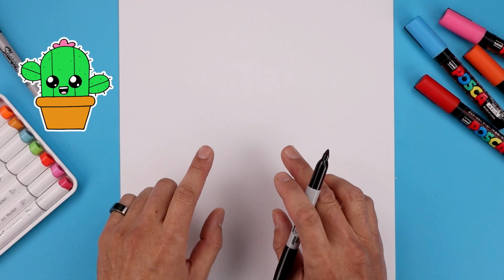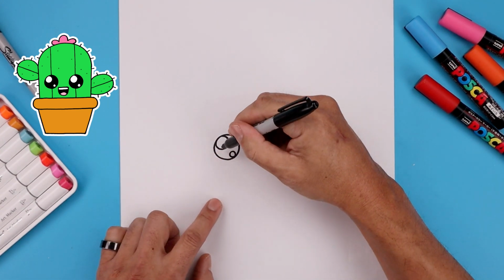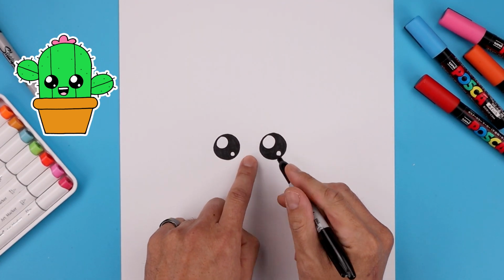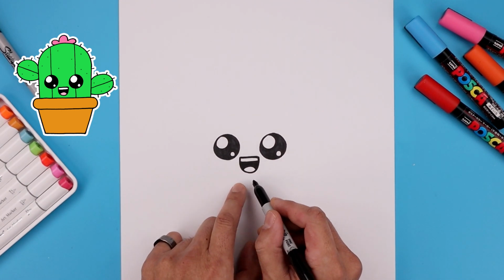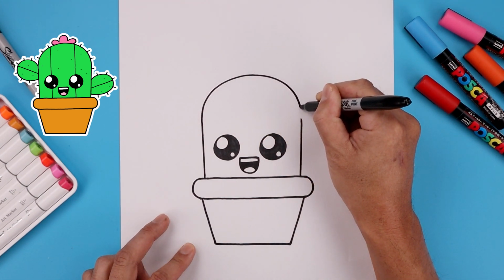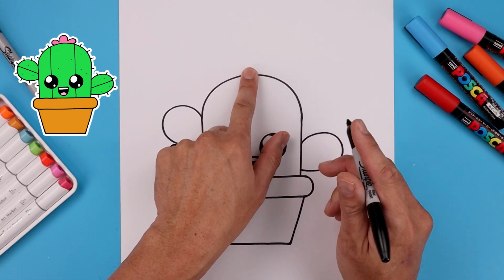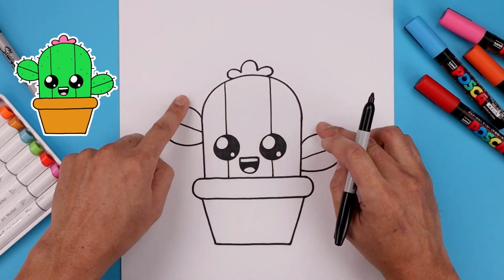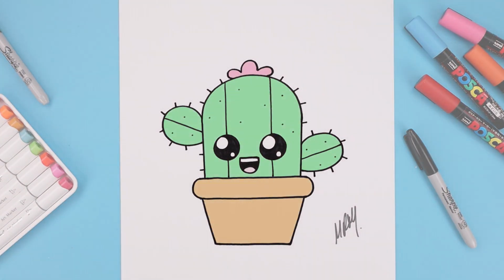How To Draw Funny Cactus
Here's a step by step tutorial on How to Draw a Funny Cactus.

Whether you're a complete beginner or looking to enhance your skills, we offer a variety of easy-to-follow tutorials and lessons suitable for all levels. From mastering basic pencil techniques to diving into more advanced topics, our online classes provide a comprehensive art curriculum designed to inspire creativity and foster learning. Join our cartooning club for fun and interactive sessions, perfect for homeschool students seeking to explore their artistic talents. Best of all, our channel offers free art lessons, making it accessible to everyone passionate about drawing. So grab your pencils and let's embark on this creative journey together!